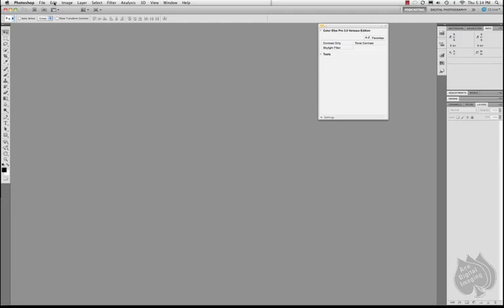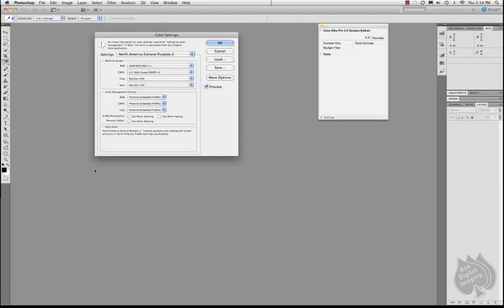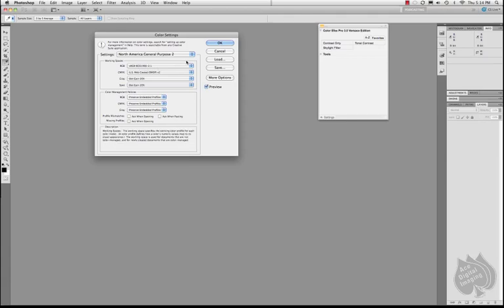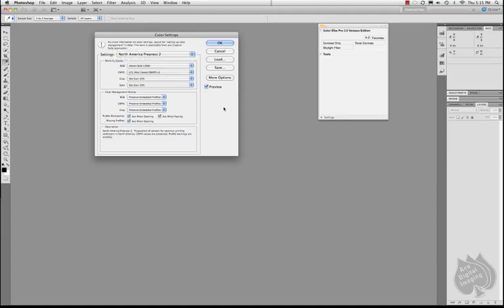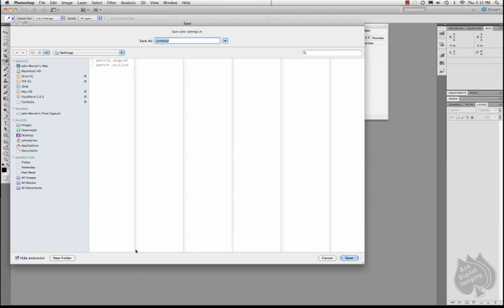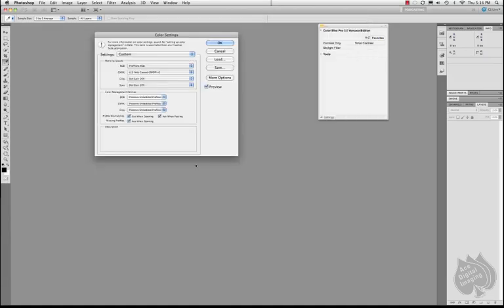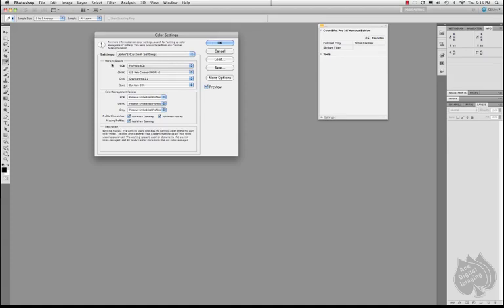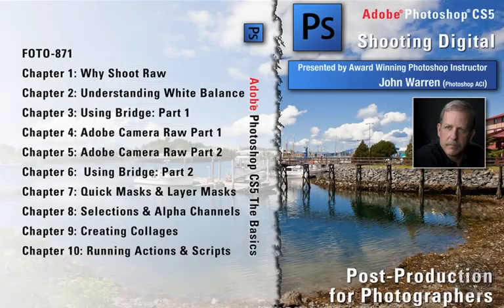Photoshop Colour Settings Part 1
Photoshop Colour Settings for Photographers Part 1